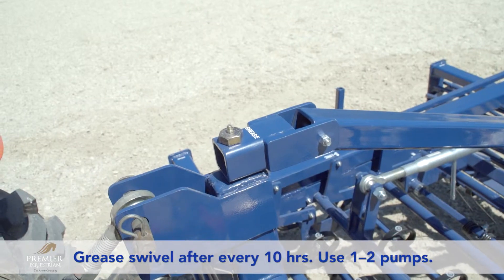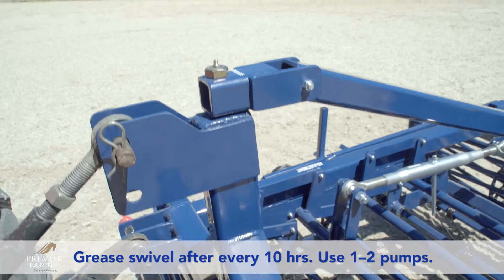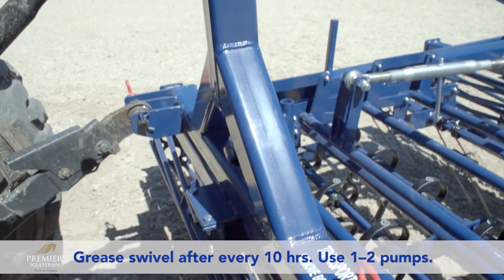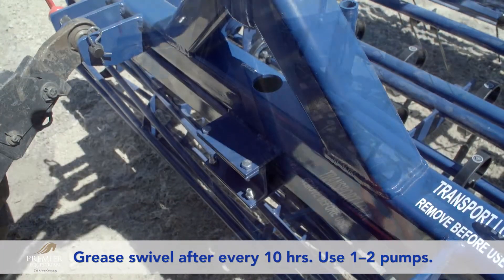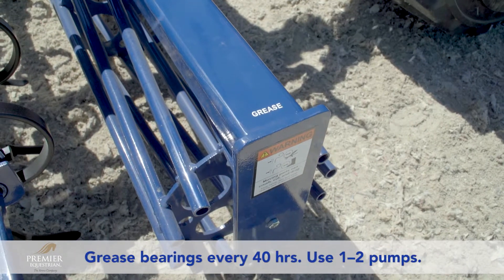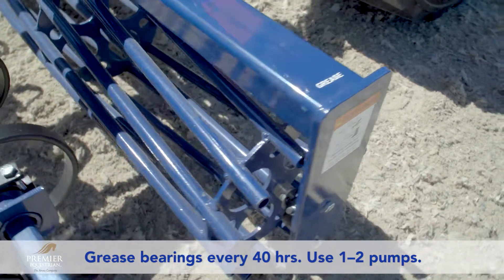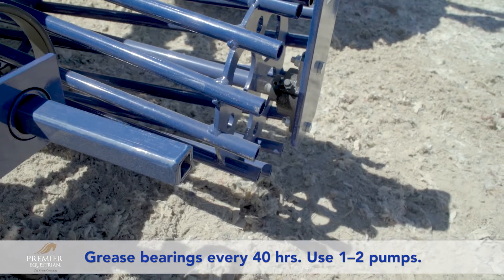Premier Equestrian Groomers - greasing your groomer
Greasing your arena groomer is a critical part of the machine maintenance, but do you know how often or how much?